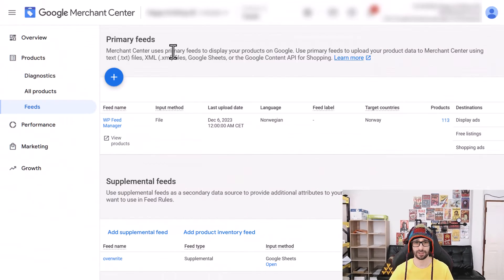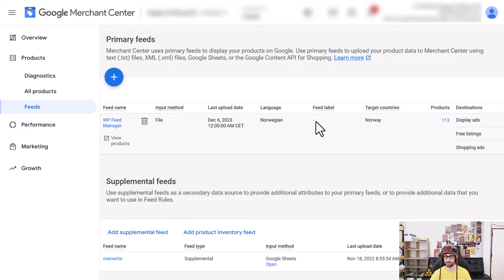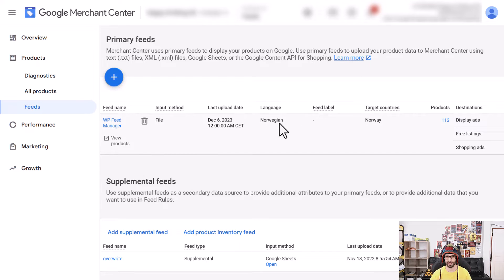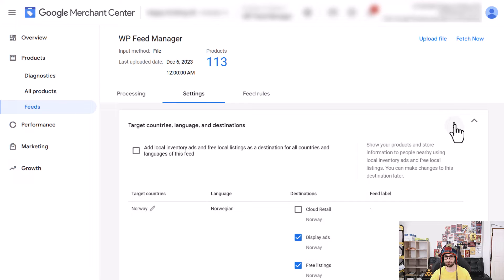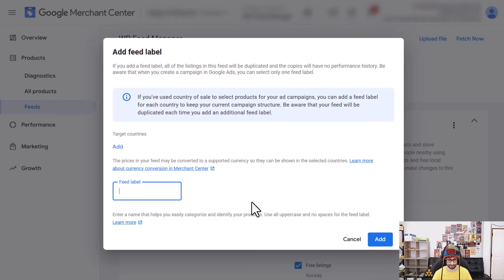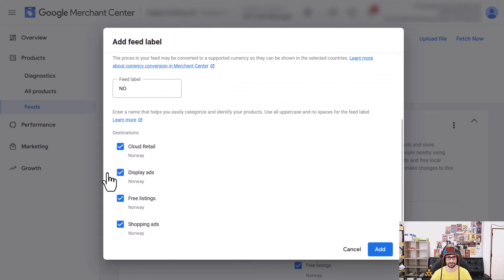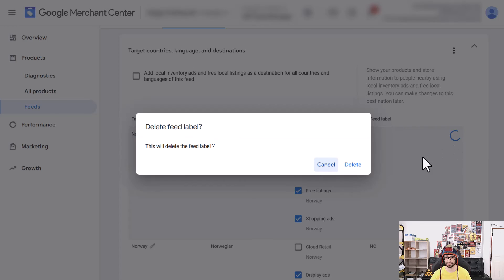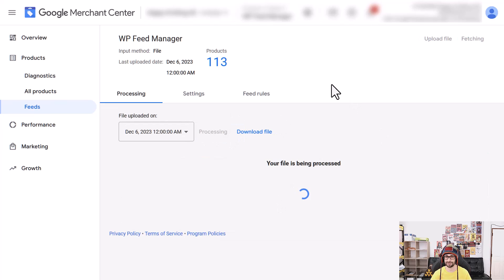How To Add A Feed Label In Google Merchant Center Classic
Keep Updated On News, Scripts, Tips, Tutorials and more on linkedin